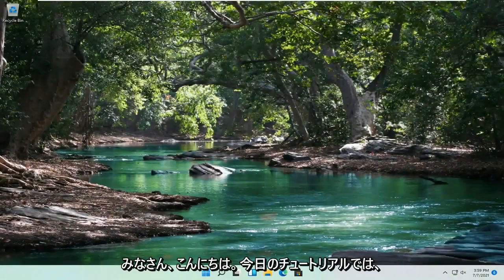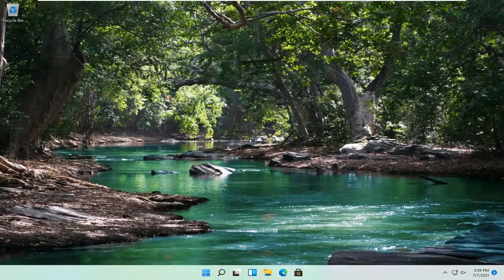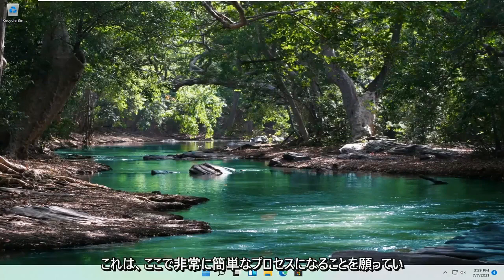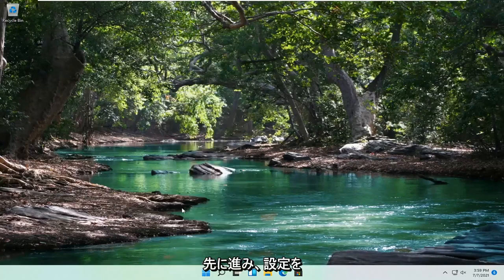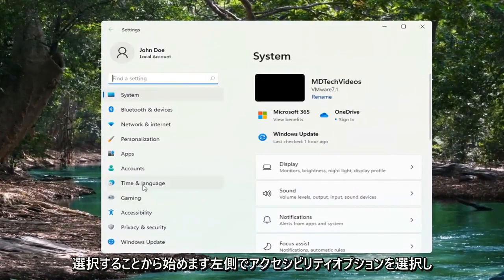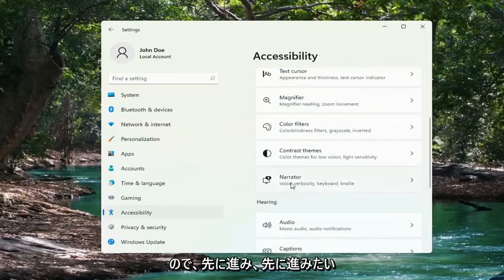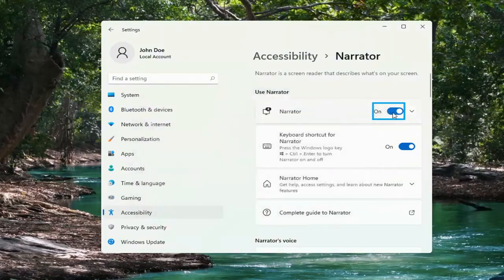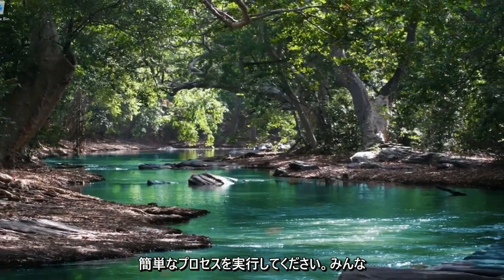Windows11で音声アシスタントのテキスト読み上げを無効にする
Windows11のテキスト読み上げでナレーター音声アシスタントを無効にする方法。

Microsoft Windows 11で誤ってナレーター機能を有効にしていて、入力、コンピューターの起動、またはアイテムの上にマウスを置いたときにナレーターの声が聞こえた場合。簡単な設定でオフにできます。これがその方法です。

このチュートリアルで対処する問題：
ナレーターウィンドウを無効にする11
Windows11でナレーターを無効にする
Windowsナレーターがオフになります
Windowsナレーターはオフになりません
Windowsナレーターがオンになり続ける
ナレーターウィンドウ11
ナレーターウィンドウ11がオフになります
ナレーターウィンドウ11を無効にする
Microsoftナレーターウィンドウ11
ナレーターウィンドウをオフにする11
ナレーターウィンドウを停止する11
ナレーター設定ウィンドウ11無効
Windowsナレーターチュートリアル